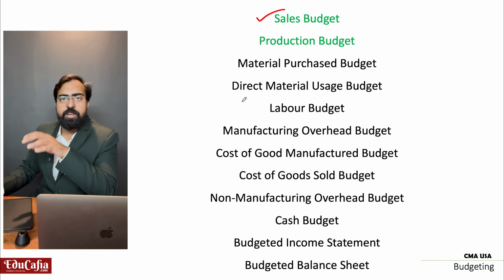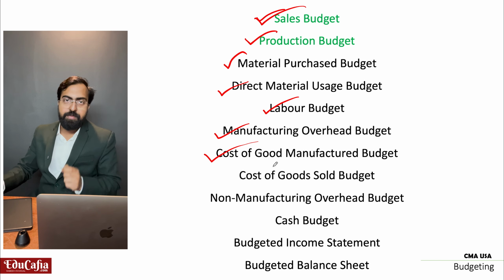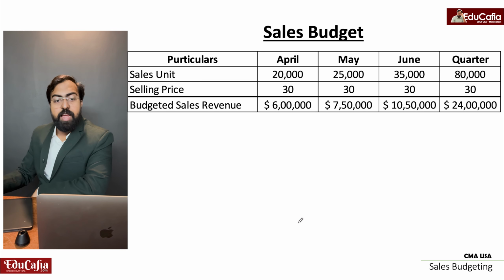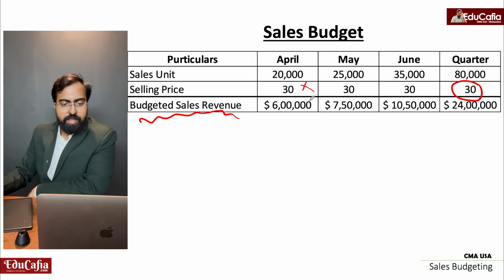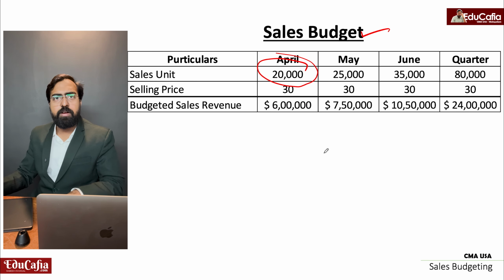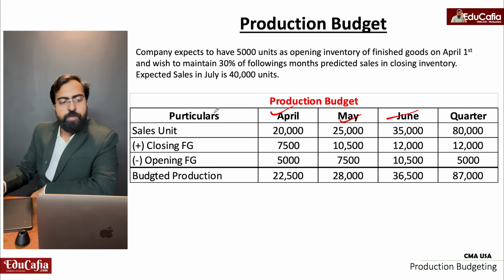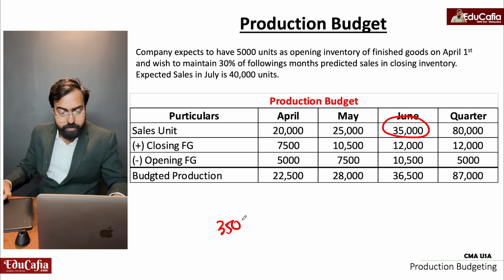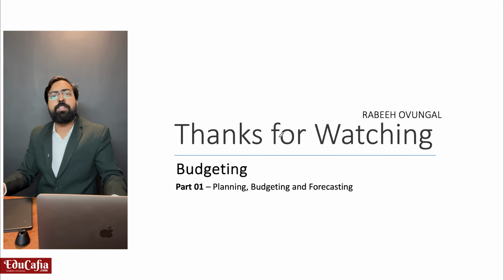Budget 1/7 | Planning, Budgeting & Forecasting | Section B | CMA USA | Part 1 | Episode 08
Episode 08: Sales Budget and Production Budget

📌 Study Materials

Timestamp
00:28 Introduction
04:01 Sales Budget
07:38 Production Budget

RABEEH OVUNGAL, CMA USA
CMA USA Educator | EduCafia

Delivering CMA concepts with clarity, structure, and real-world application.

🌐 Join the EduCafia Learning Ecosystem